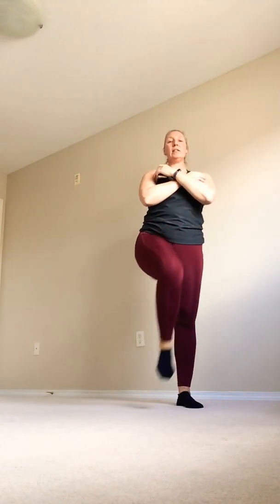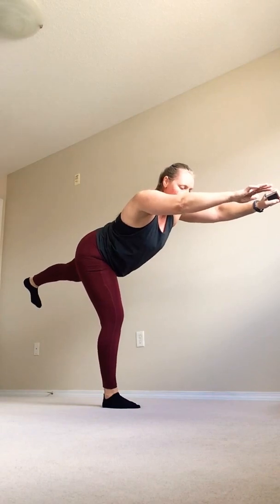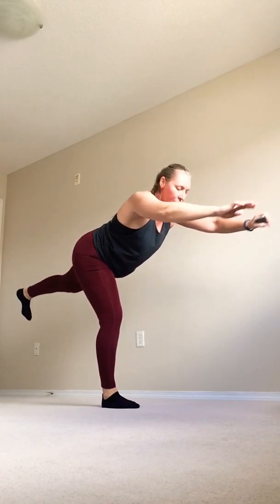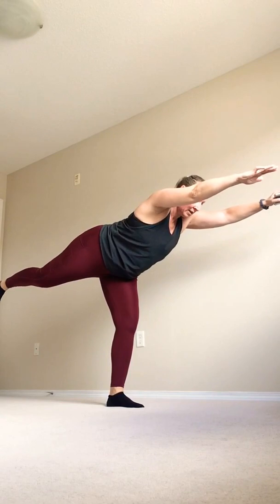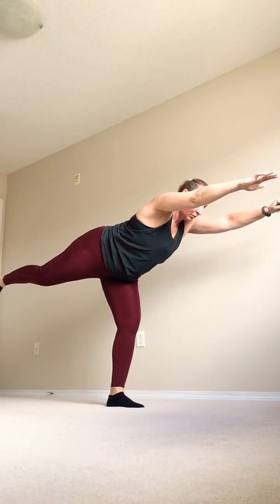12 Minutes Off the Floor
Here is a series of movements all done from a standing position - enjoy 😊

PROFESSIONAL DISCLAIMER The information is provided for general informational and educational purposes only and is not a substitute for professional medical advice. Accordingly, before taking any actions based upon such information, we encourage you to consult with the appropriate professionals. THE USE OR RELIANCE OF ANY INFORMATION CONTAINED ON THIS SITE IS SOLELY AT YOUR OWN RISK.